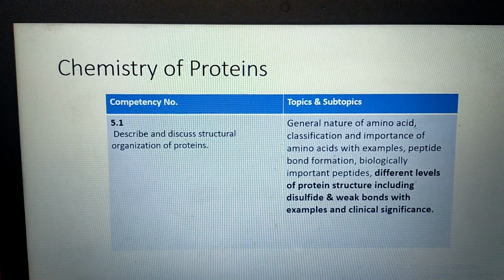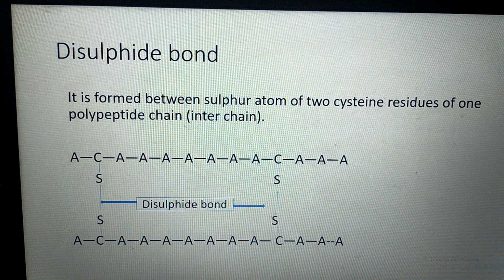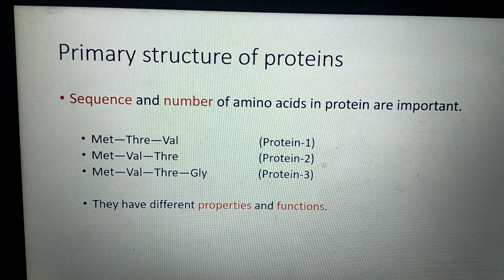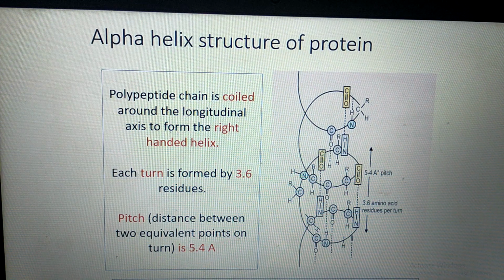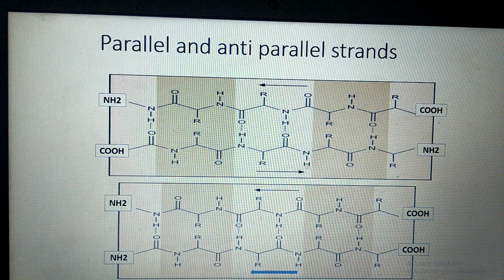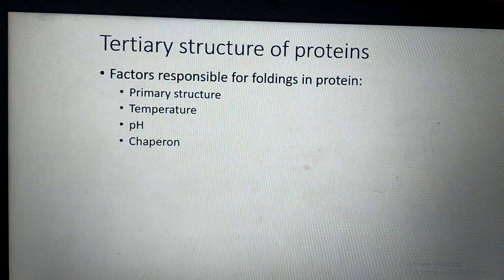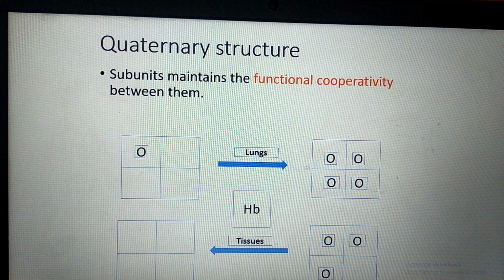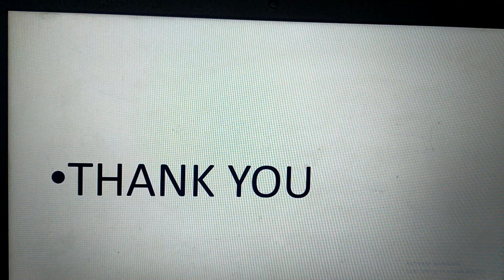Protein Structure and Denaturation of Proteis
Various structures of proteins along with various bonds and Denaturation of proteins